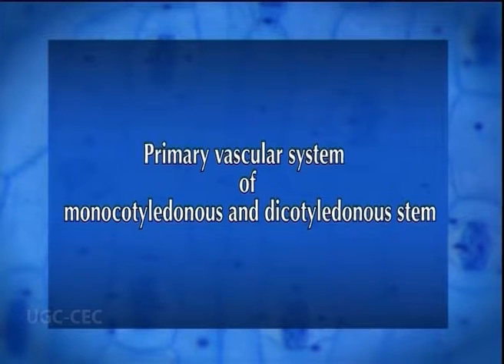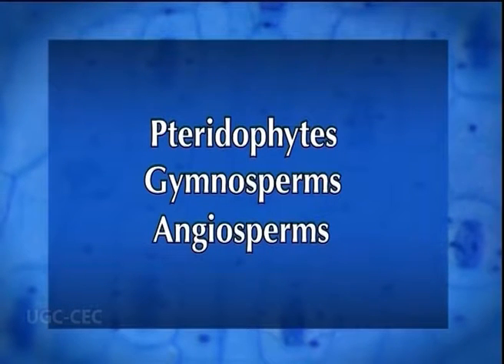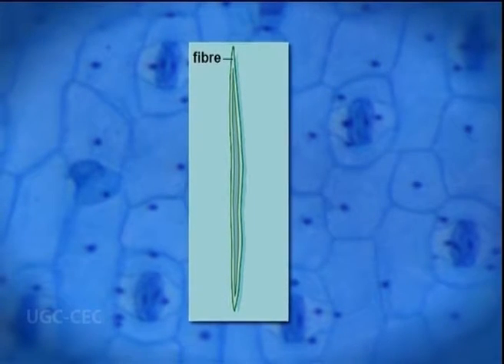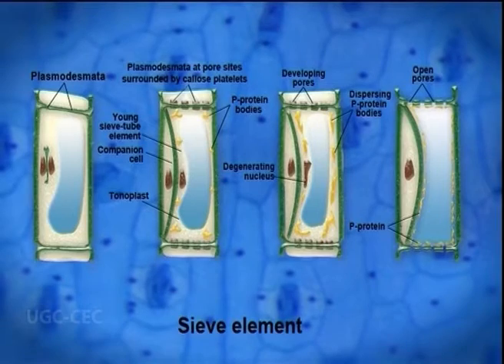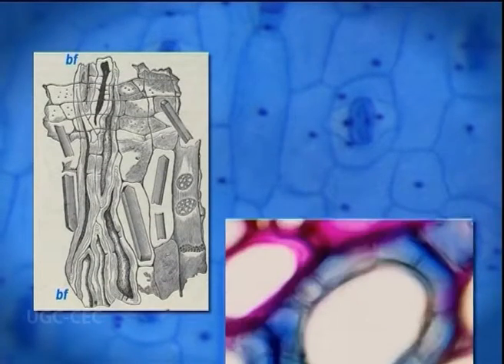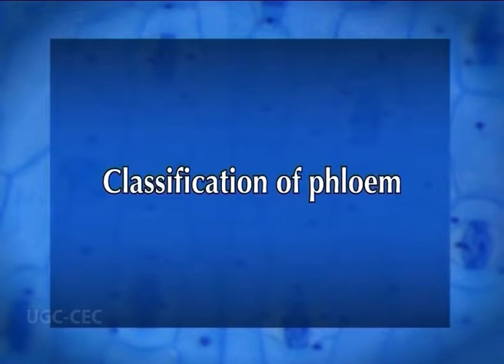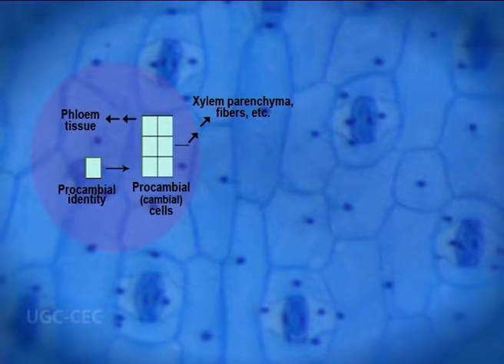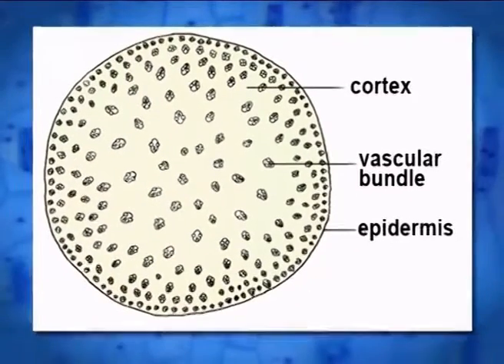Primary Vascular system of stem in monocots and dicots .mp4